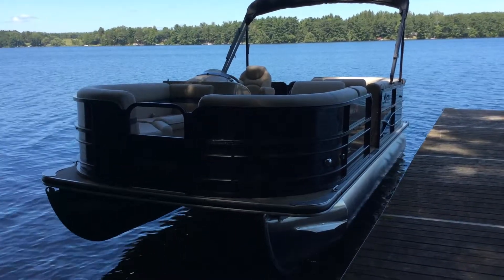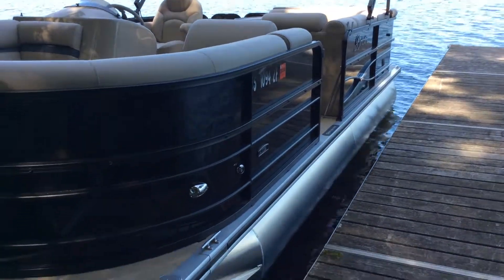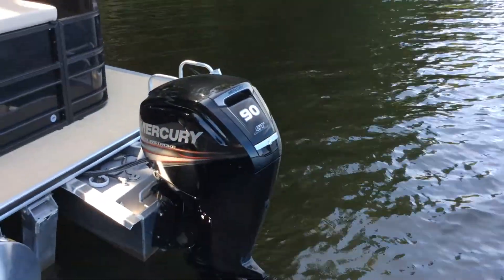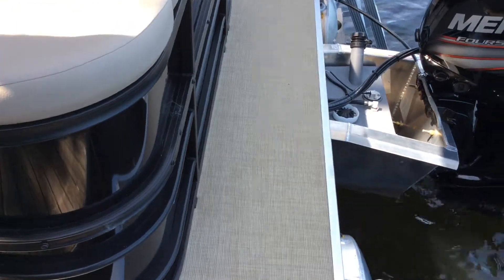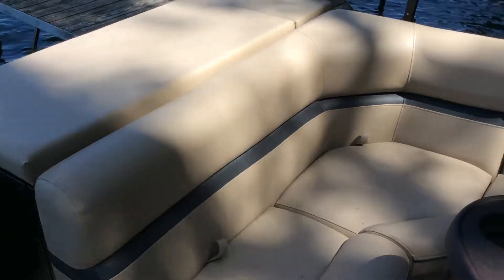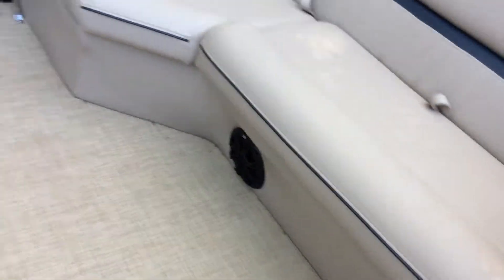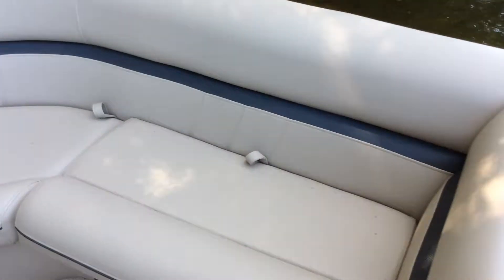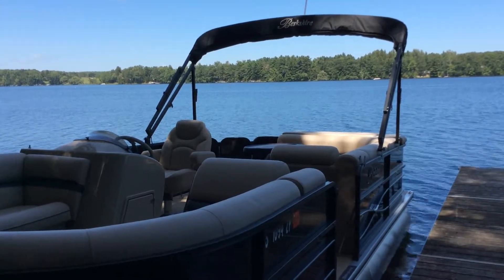2017 Berkshire 22CL CTS at Don Johnson's Cumberland Motors in Cumberland, Wi (BK141)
Zach Bruce, Product Expert at Don Johnson Cumberland Motors in Cumberland, WI shares this 2017 Berkshire 22CL CTS. Stock